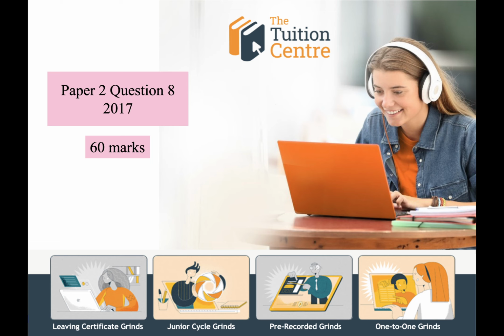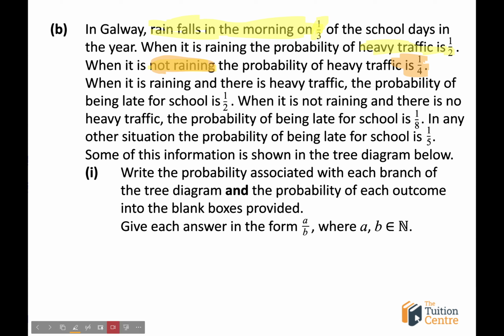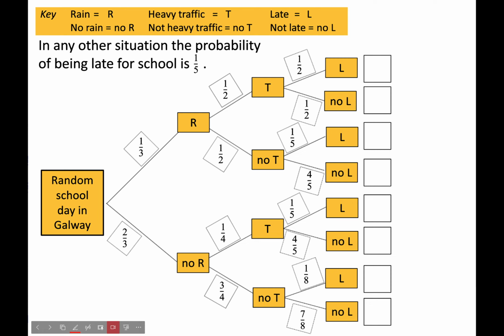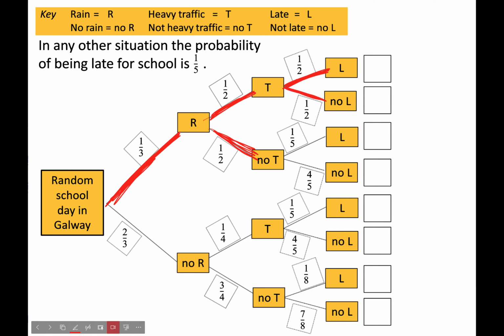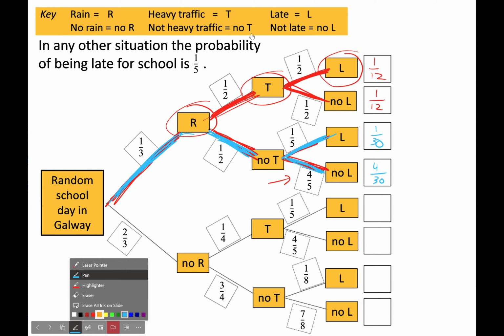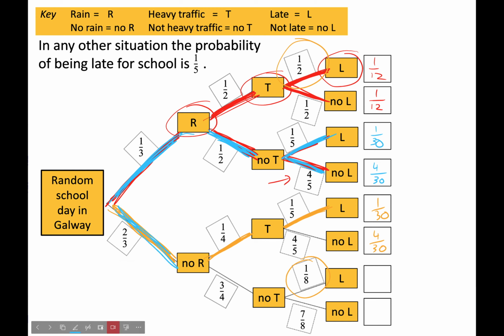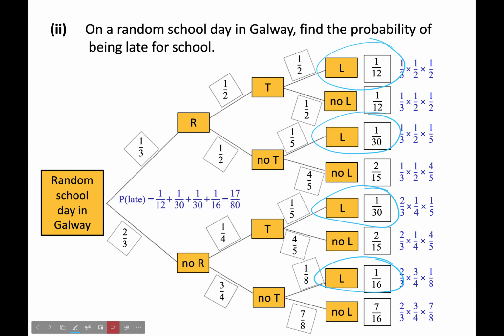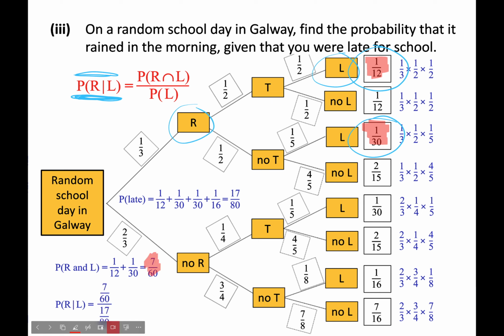Tree Diagram Question, Rainy Day in Galway 2017 Q8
This Tree Diagram Question stumped (excuse the pun) back in 2017. See if you can figure it out!